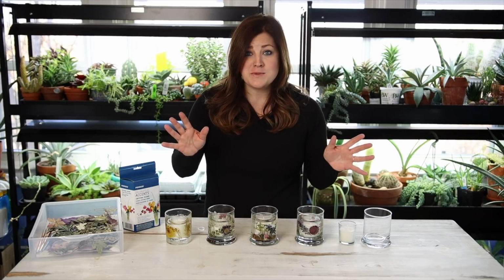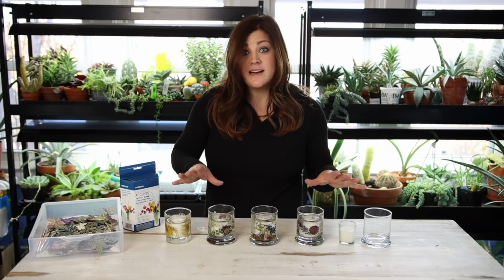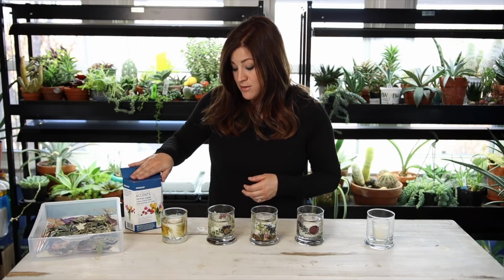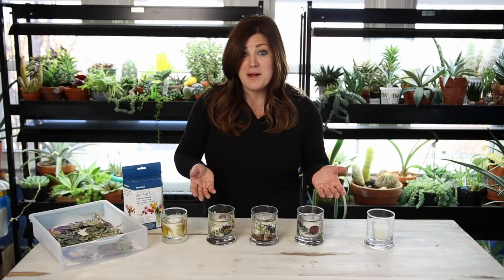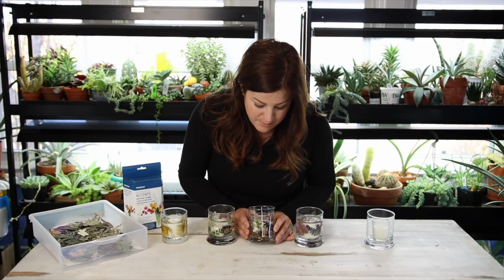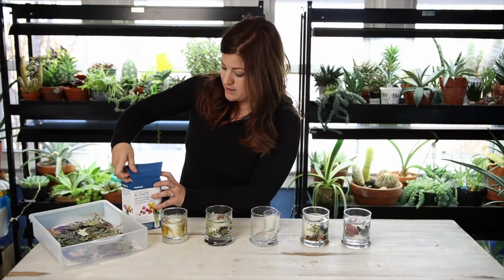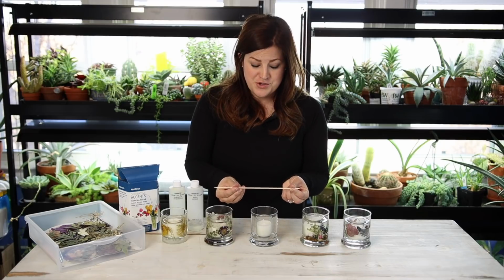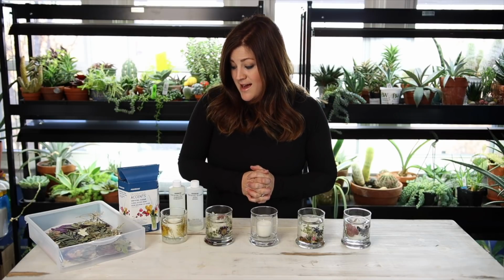DIY Dried Flower Resin Candles 🌿🕯 // Garden Answer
Candle Holder & Votive Candle - Purchased at my local Dollar Tree
Panacea Floral Setting Resin
Dried Flowers - from our garden! :)

🌿MAILING ADDRESS🌿
Garden Answer
580 S Oregon St